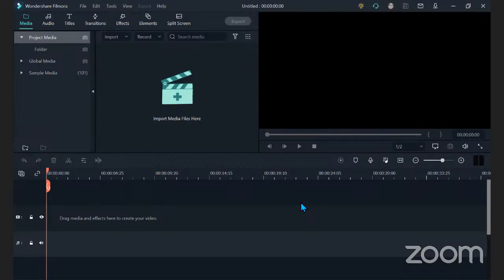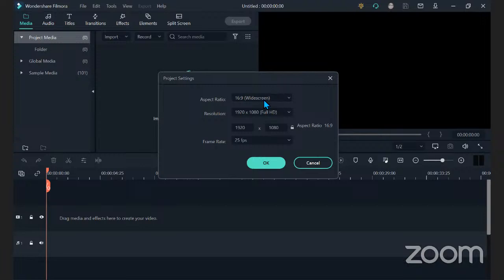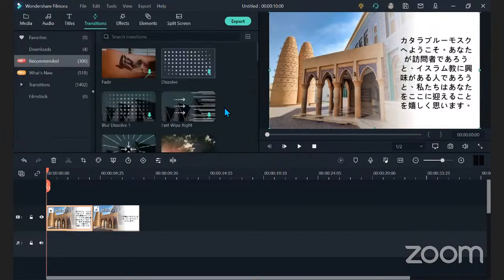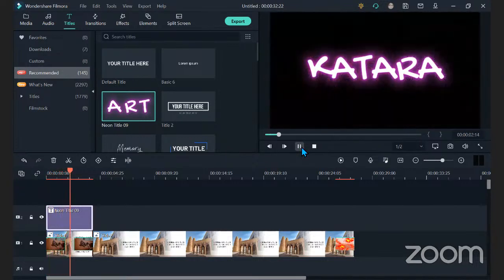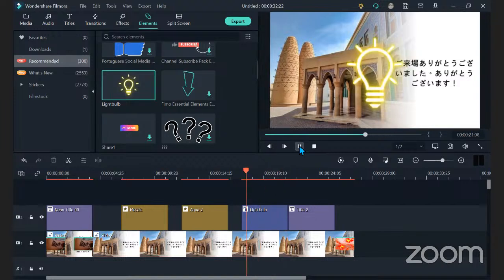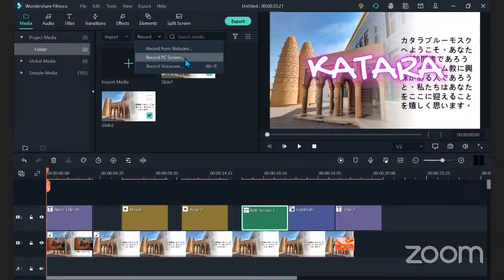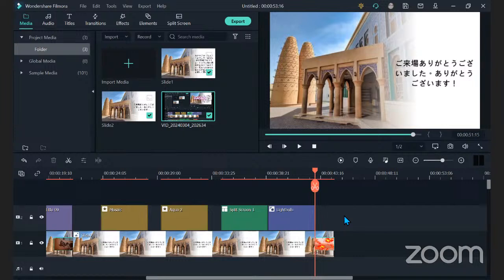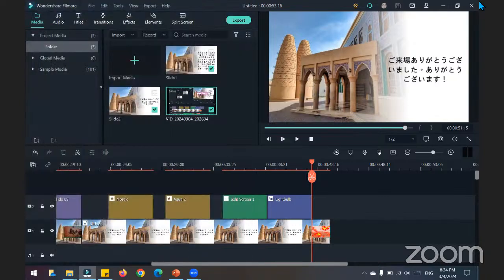(ENGLISH) Wondershare Filmora Workshop - Day 2 (Last) - Noryn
Your feedback and corrections, if any are very important for me to be better, please contact at